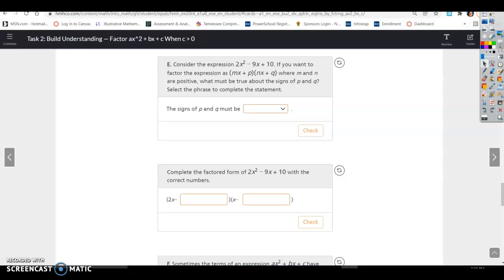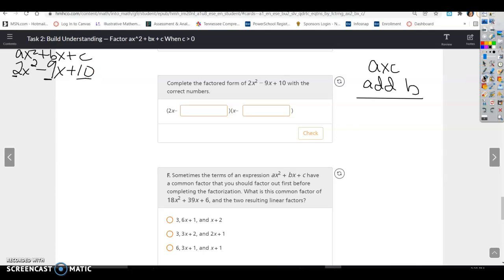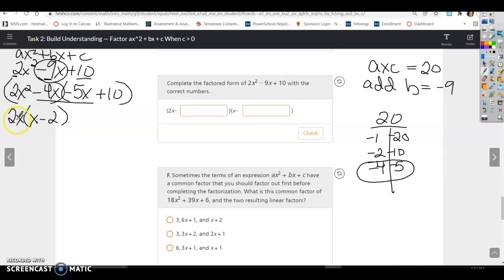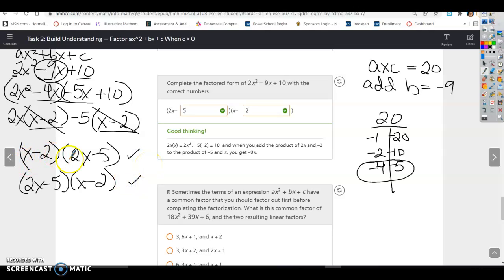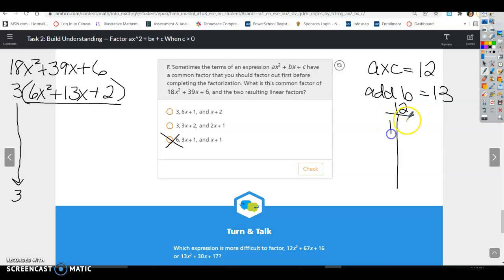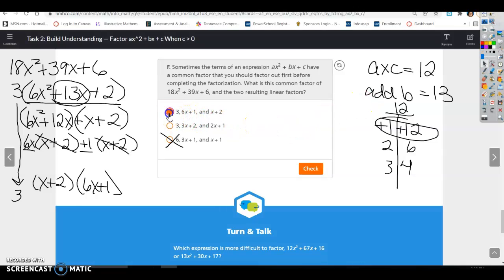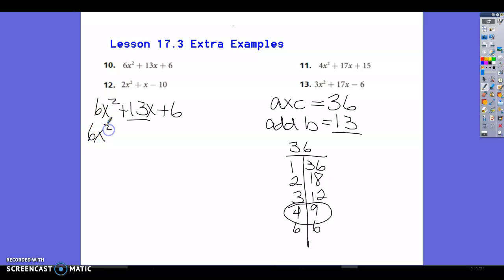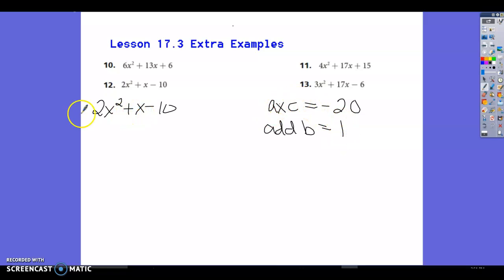Alg.1_Lesson17.3_Task2+Examples